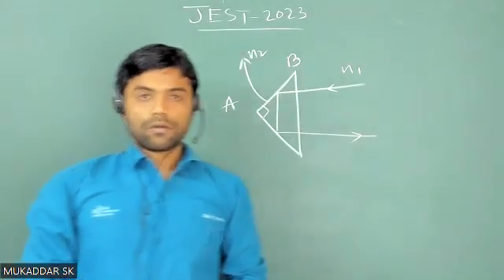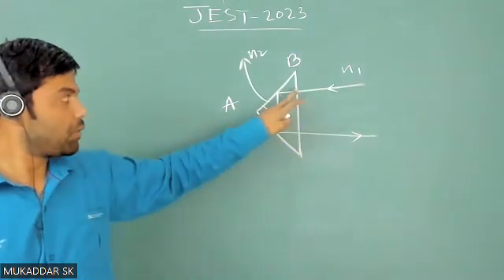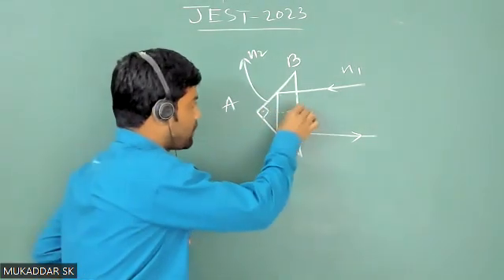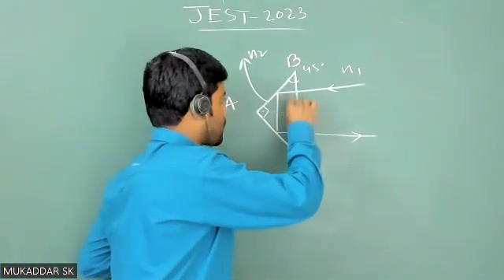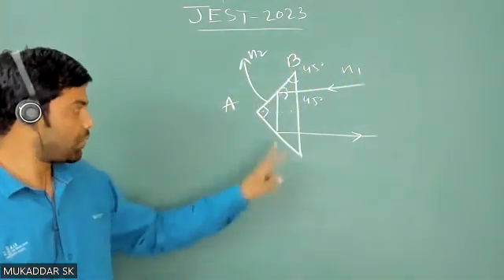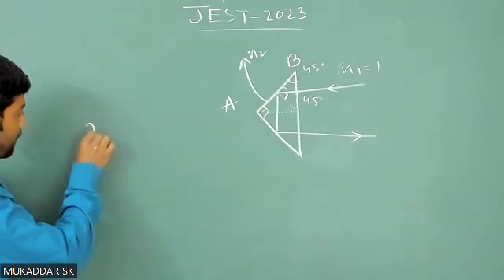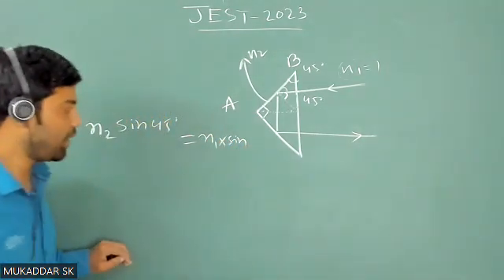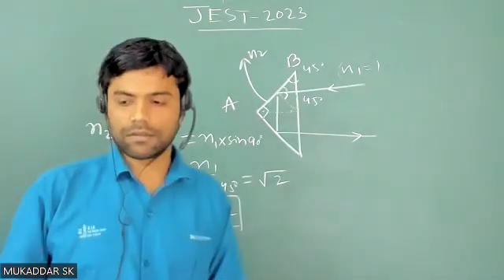A3 JEST 2023 Optics solution